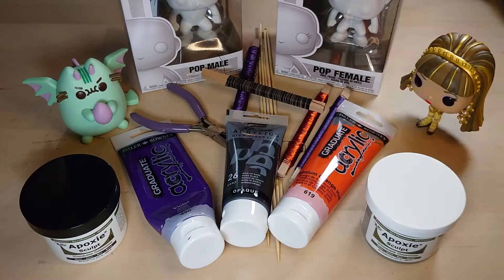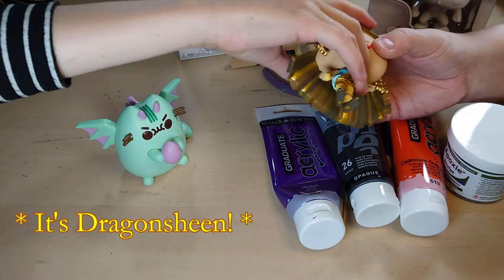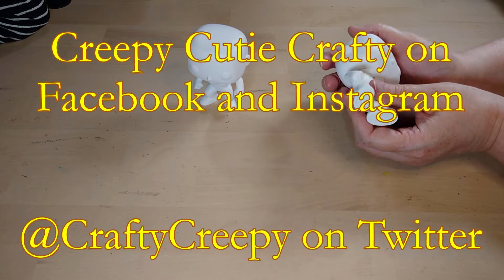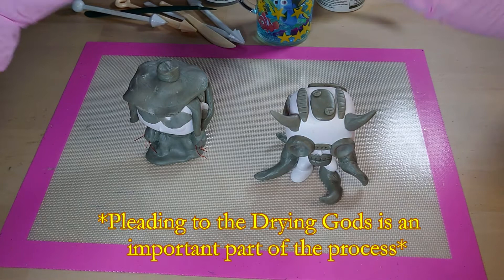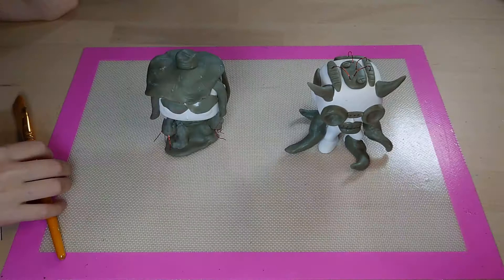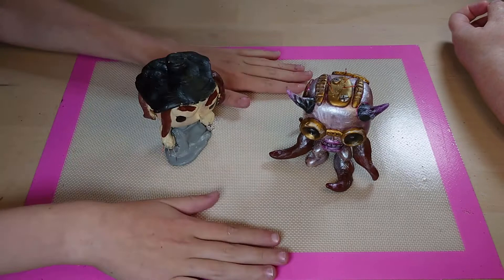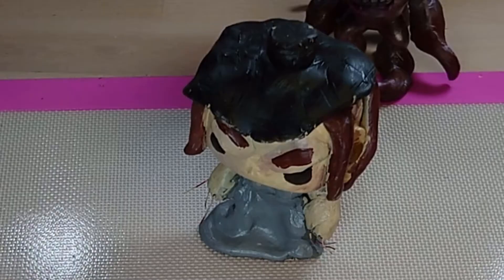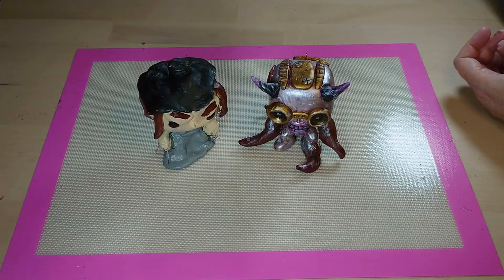Squinks & Mum Do Funko Pop Remakes!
We are back with a new Remakes video, where we take a couple of blank Funk Pop figurines and we remake them as per our design! Hope you like what we made!!!

Hey there creative people from YouTube and beyond! We are Squinks and Mum, a crafty mother and daughter team from the UK, and we love to try out new crafts and ideas, and to exercise our creative muscles! We love to try a range of art, craft and hobbies, but we especially love polymer clay, resin, drawing challenges and acrylic pouring. Squinks is a ten year old girl addicted to glitter, fluff and the colour pink! She's very into her cute/kawaii styles and wants to visit Japan some day win full Harajuku/Decora style! Mum prefers the creepier side of life, with blacks and dark greens as a running theme. She prefers visiting Creepy Pasta or weird cryptid creators – but wouldn't mind visiting Japan too! :-D

All those lovely things will help to get us noticed by the YouTube gremlins… We are also very interested to hear your ideas or feedback – We're a growing channel, so every bit helps!

Lady Dimitrescu Image Copywright Resident Evil people...

Funko Pop DIY Male - £12.95
Funko Pop DIY Female - £11.48
(Both from Amazon)

Custom Rubiks Cube from Moriah Elizabeth (Making of!) It's no longer available to buy.

Apoxie Sculpt - Bought from Amazon £27.99 for 1LB

Music - Digital Ghosts by Unicorn Heads, and Cumbria City by An Jone.